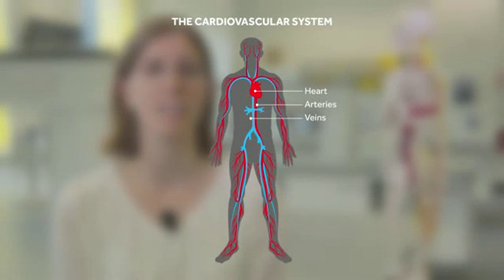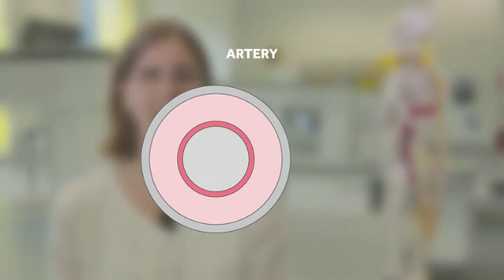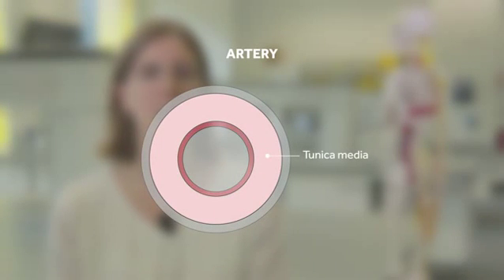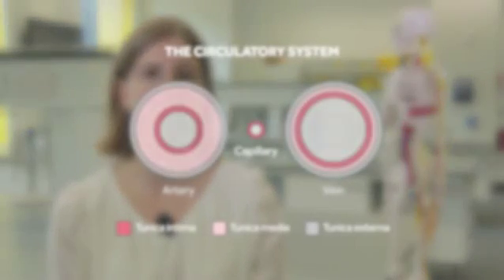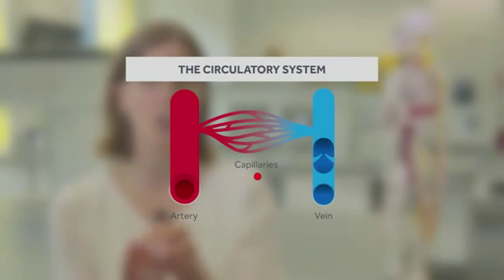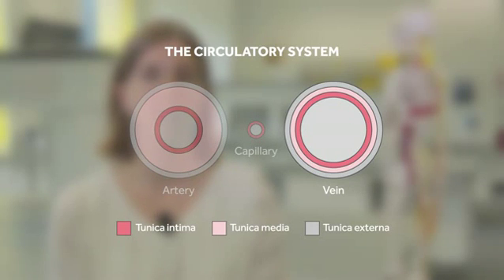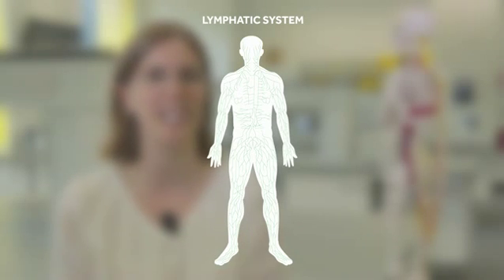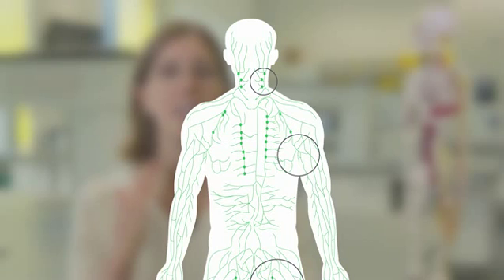Anatomy of the circulatory system Heart Health University of Reading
this video is only for beggening , I'm a medical student and I will post my videos explanation in coming days in many subjects ( pharmacology , pathology , Anatomy , internal medicine )